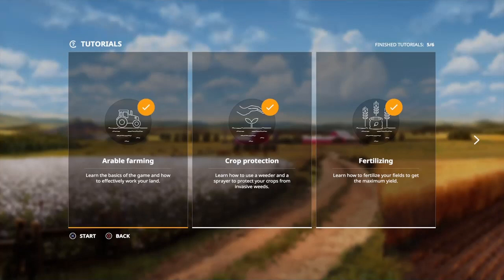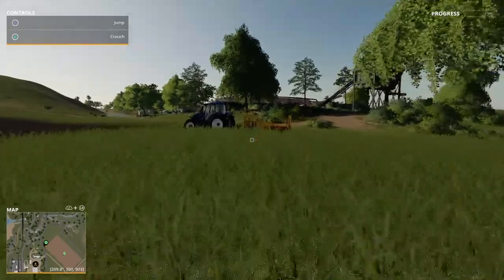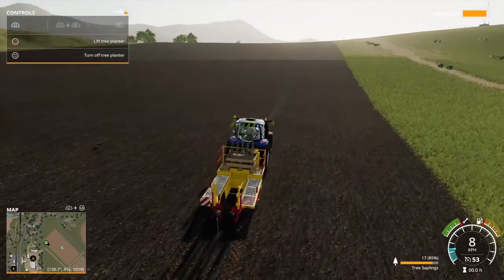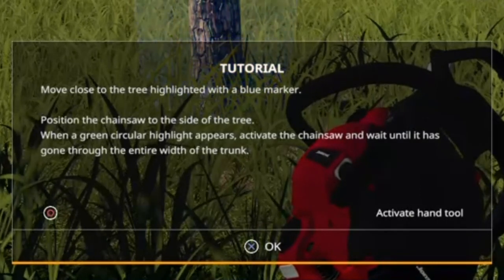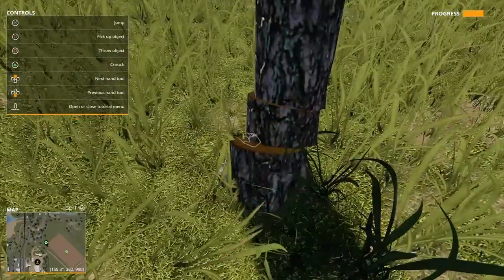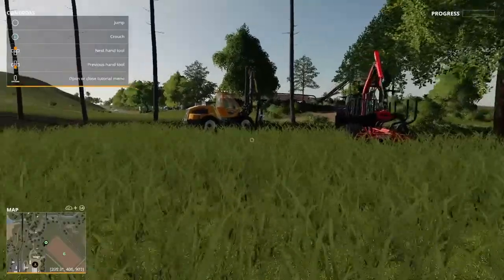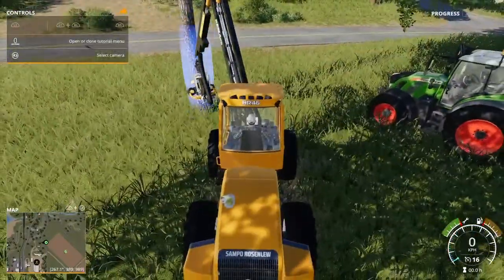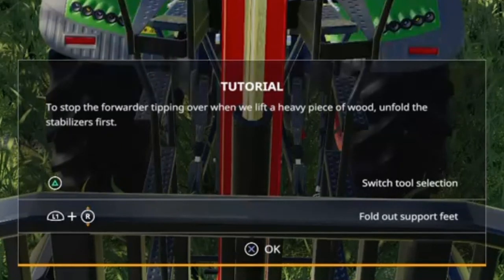Farming Simulator 19 Tutorial 6 Forestry!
In this video I completed the Sixth out of the 6 tutorial videos in Farming Simulator 19!

This  took over 5 HOURS to record and edit which was quite long so a LIKE would be greatly appreciated! Can we get 12 LIKES on this video, that would be amazing!